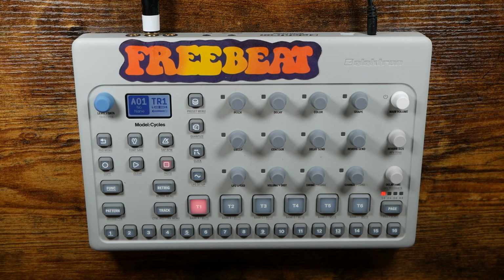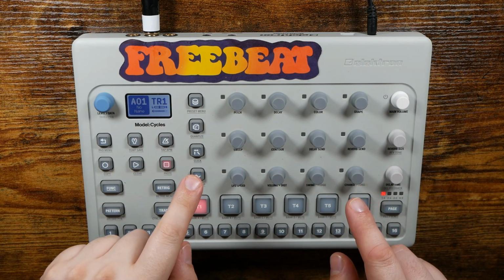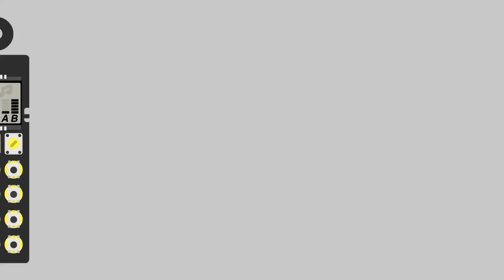How I Use the Model:Cycles Chord Machine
Today I've got my Elektron Model:Cycles and I'm showing you all how I use the chord machine! The chord machine is a very versatile engine that can be used to emulate a sort of rhythm guitarist type feel! By constantly changing the inversion of the chosen chord, you can bring a whole new depth of sound to you track. Enjoy the video!

Elektron Model:Cycles
Audient EVO 4 (audio interface)